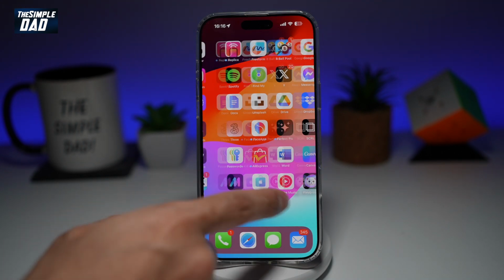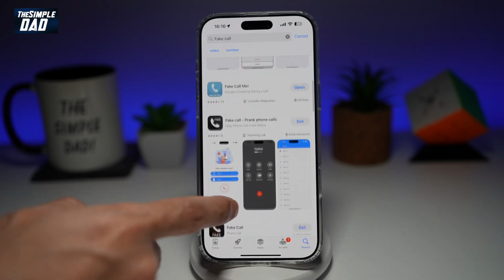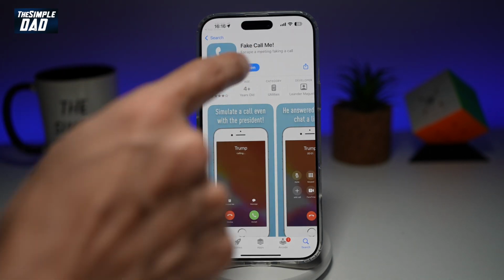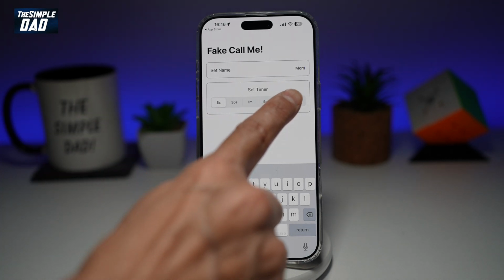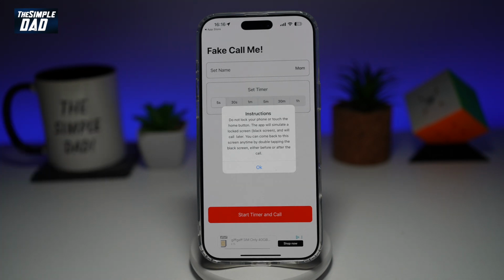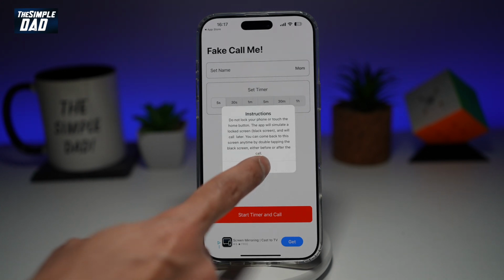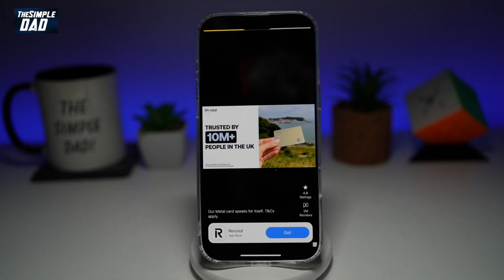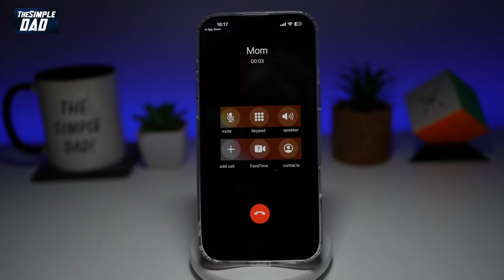How to Simulate a Fake Call on your iPhone 2025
00:00 Intro
00:10 Like or no Like
00:20 How to Simulate a Fake Call on your iPhone